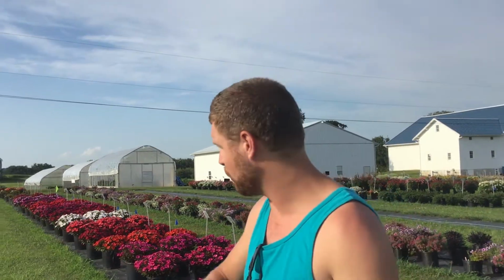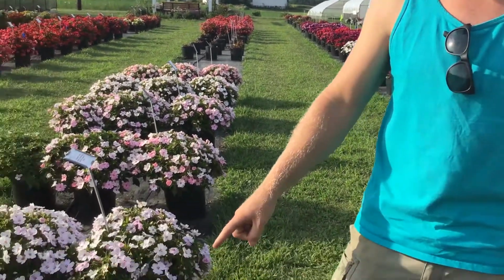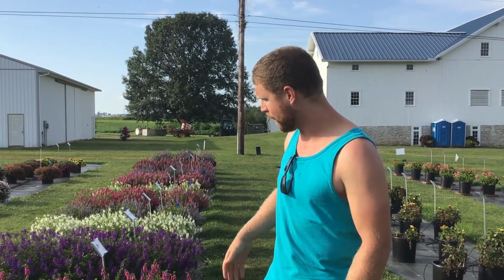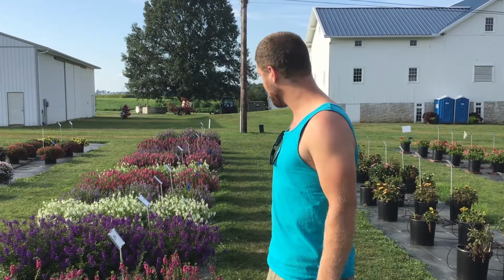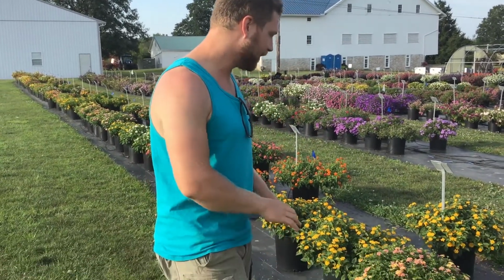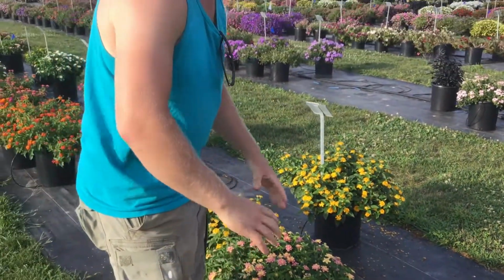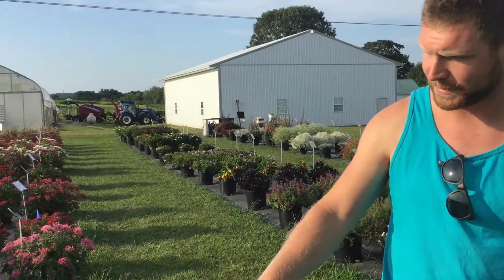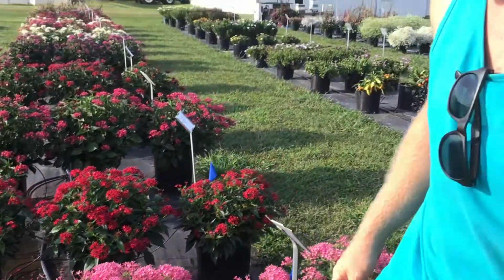Heat Loving Low Maintenance Annuals for Full Sun; Sun Impatiens, Angelonia, Lantana, and Pentas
Annual Flowers that perform all season long and will thrive in the hot summer sun. Perfect low maintenance flower choices for pots and containers near a sun drenched pool, deck, or patio.